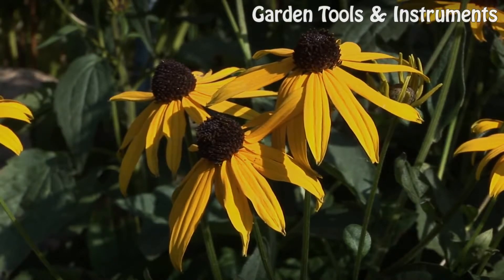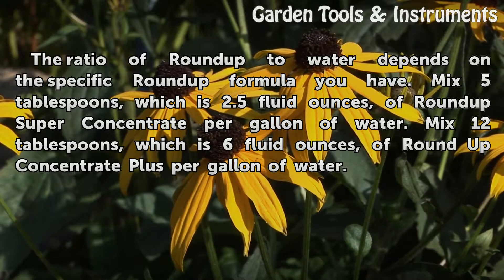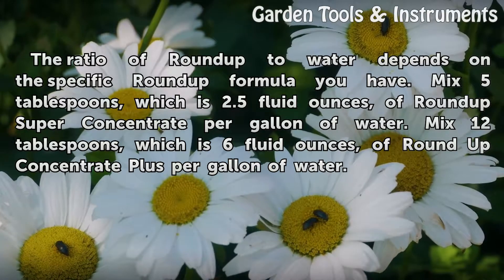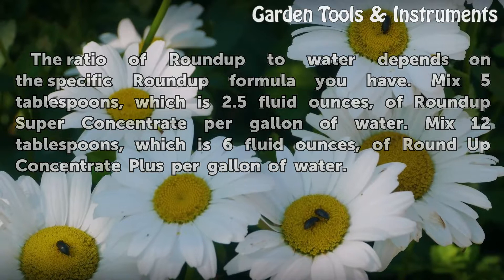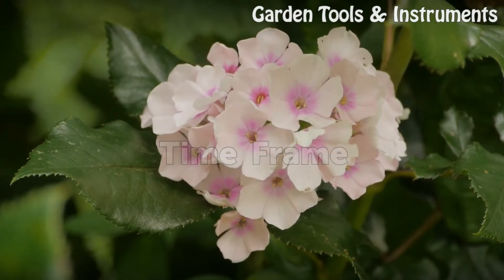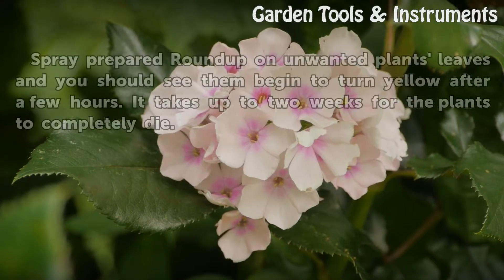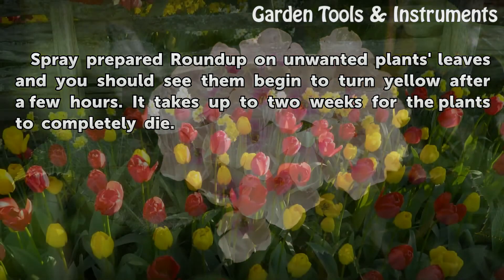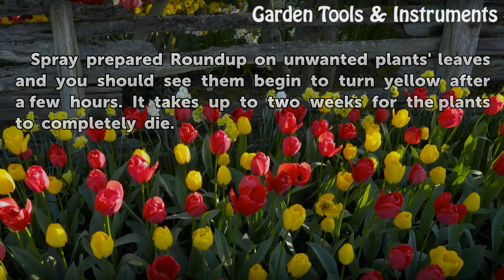What Is the Ratio of Roundup Weed Killer to Water?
What Is the Ratio of Roundup Weed Killer to Water?. The herbicide Roundup, manufactured by the Scotts Miracle Grow Company, comes in several formulations. Roundup is only effective when it comes in contact with plant leaves and stems; concentrated forms of the herbicide must be diluted with water.

Table of contents What Is the Ratio of Roundup Weed Killer to Water?
Ratio 00:36
Considerations 01:01
Time Frame 01:22